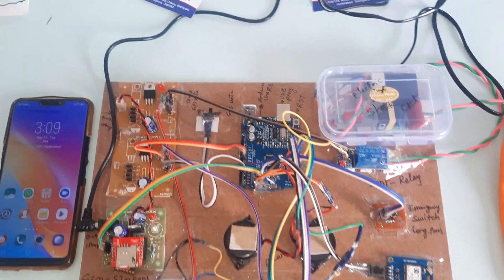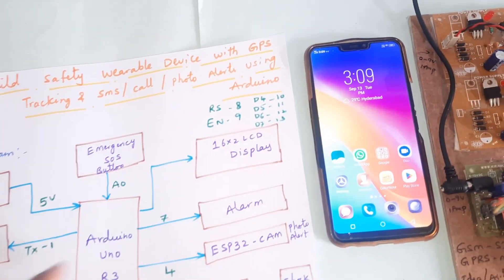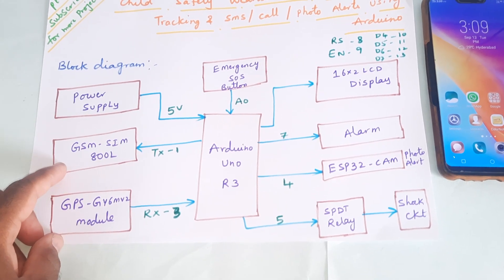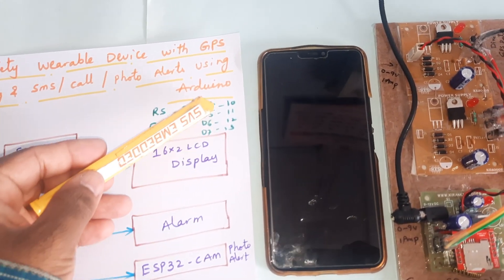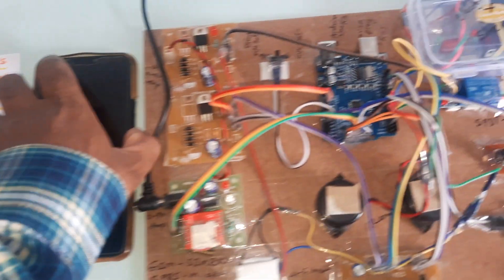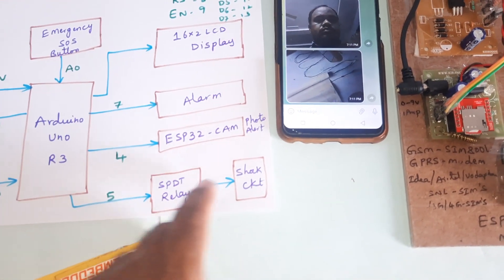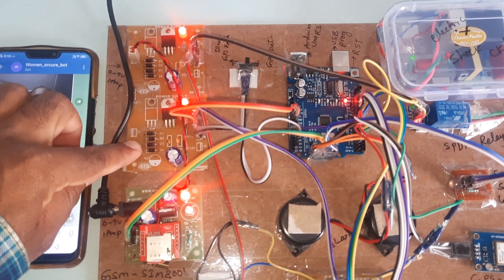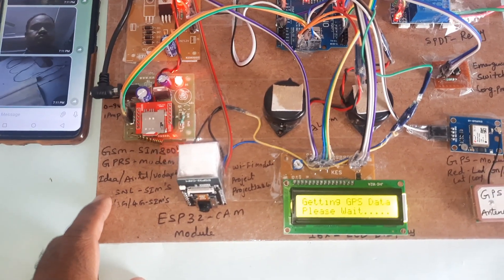Child Safety Wearable Device with GPS Tracking & Call / SMS / Telegram Photo Alerts using Arduino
ESP32 Cam Motion Alert | Send Image to Telegram | arduino gps tracker | arduino gps tracker google maps | CHILD SAFETY WEARABLE DEVICE | arduino based vehicle accident alert system using gps, gsm and accelerometer ppt | gps tracker coding | gsm and gps based vehicle tracking system using 8051 microcontroller | how to make vehicle tracking system | iot based vehicle tracking system using arduino | iot vehicle tracking system.
We can provide Bulk Projects with Affordable Prices.
Project Changes also Made according to Student Requirements
1. Project Abstract / Synopsis
2. Project Related Datasheets of Each Component
3. Project Sample Report / Documentation
4. Project Kit Circuit / Schematic Diagram
5. Project Kit Working Software Code
6. Project Related Software Compilers
7. Project Related Sample PPT’s
8. Project Kit Photos
9. Project Kit Working Video links
1. advantages and disadvantages of child safety wearable device,

2. applications of child safety wearable device,

3. Child Safety Wearable Device | Seminar Report and PPT for CSE Students,

4. child safety wearable device abstract,

5. child safety wearable device documentation,

6. child safety wearable device images,

7. child safety wearable device introduction,

8. child safety wearable device ppt,

9. child safety wearable device ppt presentation,

10. child safety wearable device project pdf,

11. child safety wearable device project report,

12. child safety wearable device research paper,

13. child safety wearable device seminar,

14. child safety wearable device seminar pdf,

15. child safety wearable device seminar ppt download,

16. child safety wearable device seminar report,

17. child safety wearable device slideshare,

18. child safety wearable device using iot,

19. child safety wearable device using iot pdf,

20. child safety wearable device with electronic shock ckt and telegram alert,

21. disadvantages of child safety wearable device,

22. gps and gsm based vehicle tracking system,

23. gps and gsm based vehicle tracking system using Arduino,

24. real time vehicle tracking system using esp32,

25. sending gps location data over gsm | proteus simulation,

26. vehicle tracking system project using gps and Arduino,

27. vehicle tracking system using gps and gsm source code,

28. women's safety device with gps tracking & alerts block diagram,

29. women's safety device with gps tracking & alerts pdf,

30. women's safety device with gps tracking & alerts project program code,

31. women's safety device with gps tracking & alerts project report pdf,

32. women's safety device with gps tracking & alerts using Arduino,

33. women's safety device with gps tracking & alerts using arduino code,

34. women's safety device with gps tracking & alerts using arduino ppt,

35. women's safety device with gps tracking alerts project report ppt,